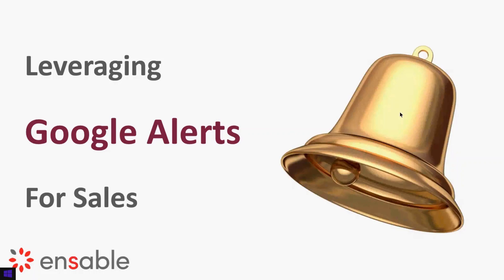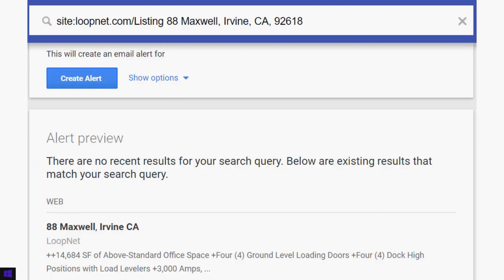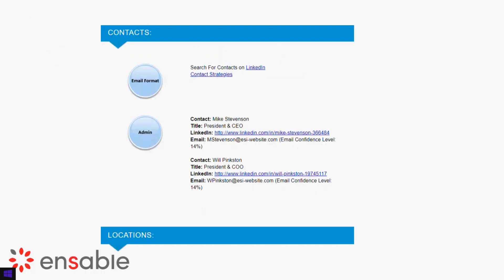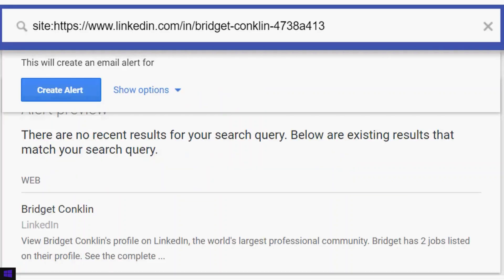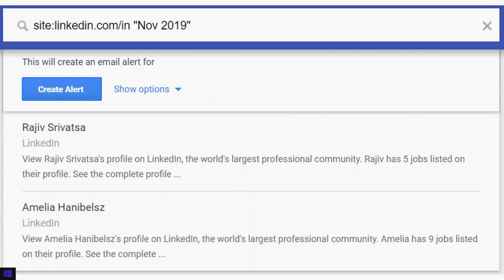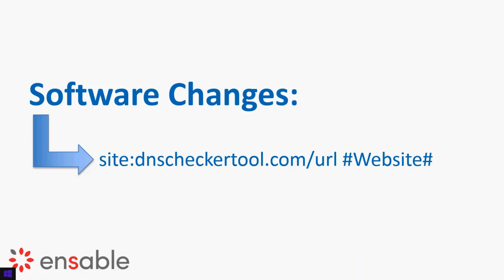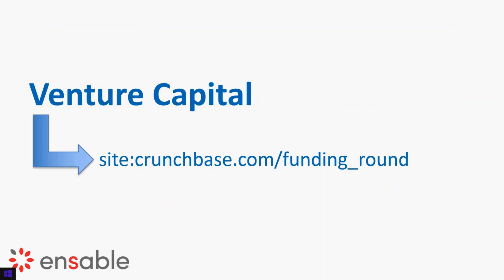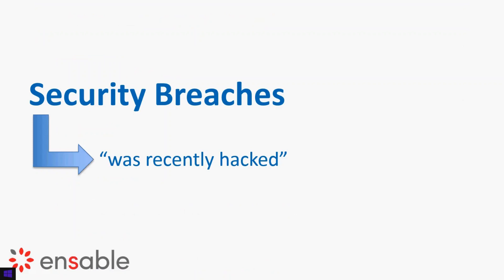▓█►Google Alerts Tutorial For Sales - Advanced Google Alerts Training and Strategy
The top 10 Google Alert tricks for generating new sales and appointments.